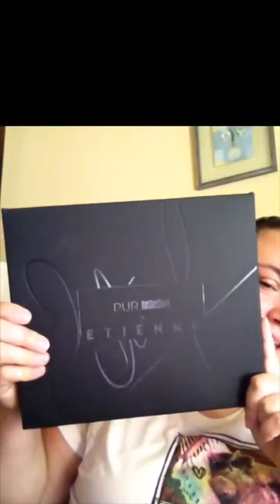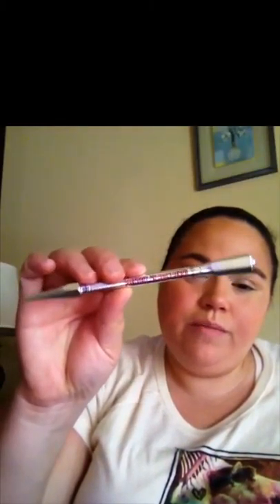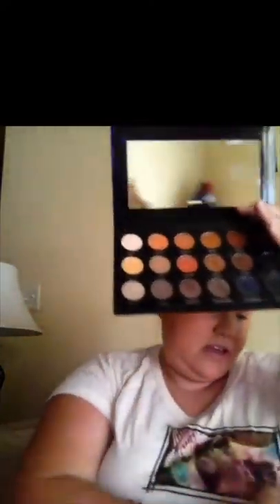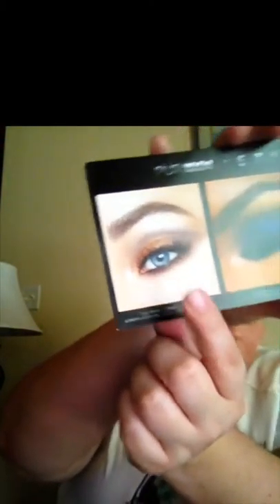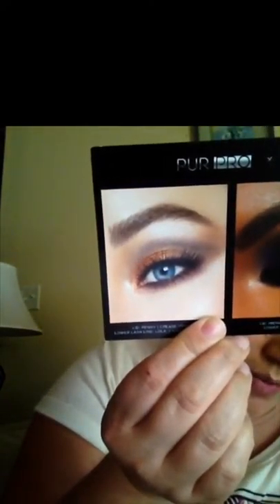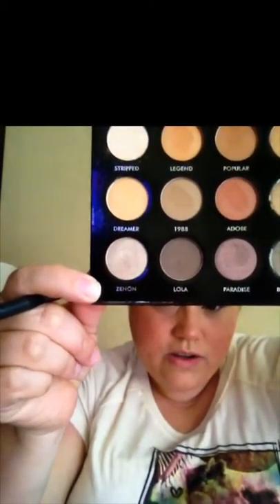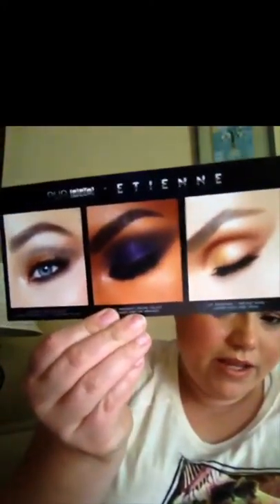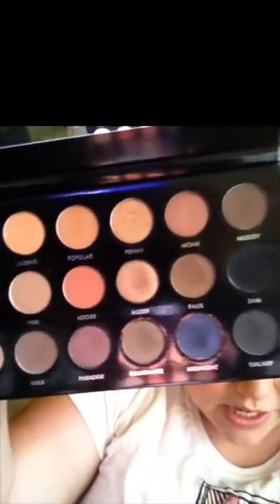My first thoughts on the Pur Pro X Etienne Palette